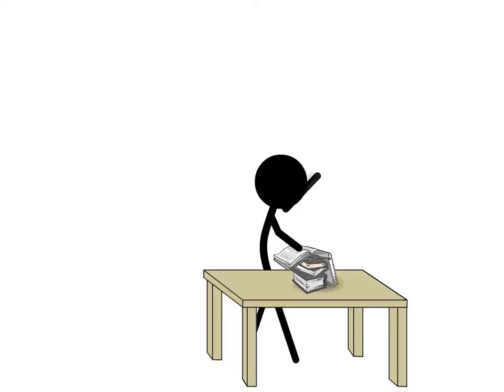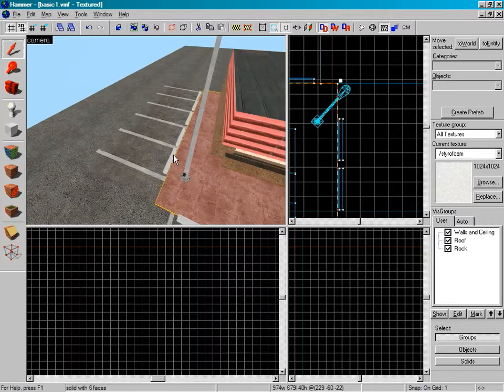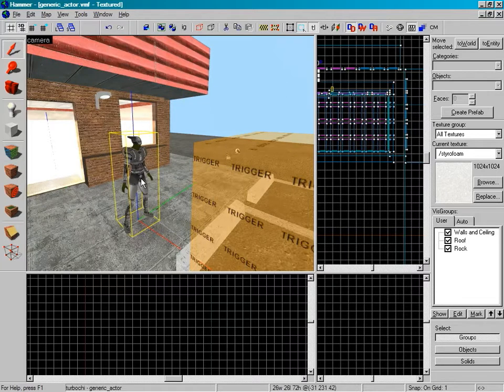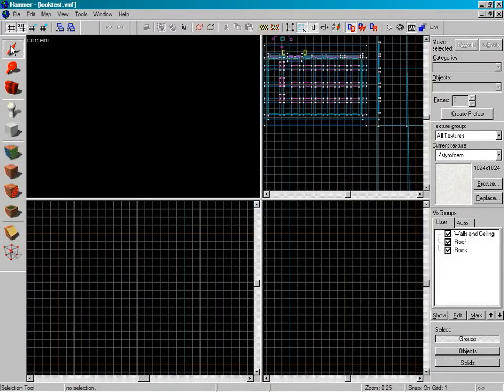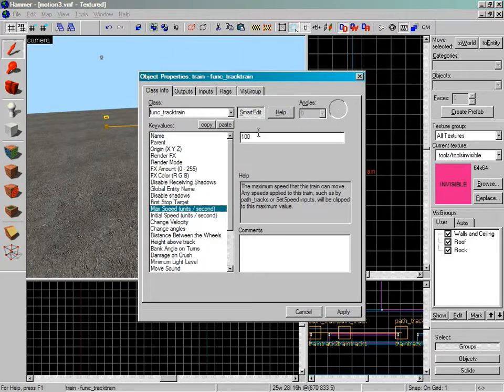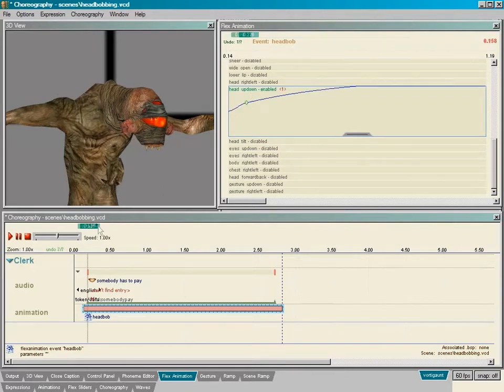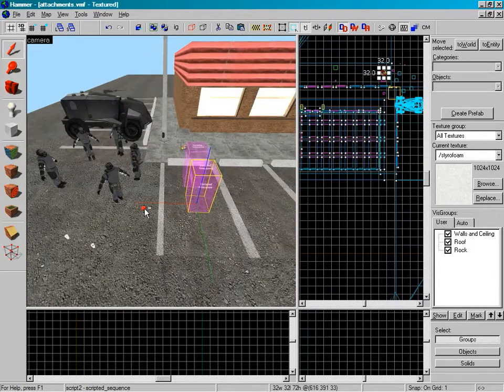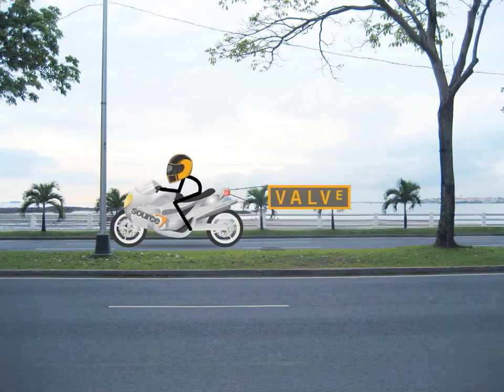Source Machinima Choreography